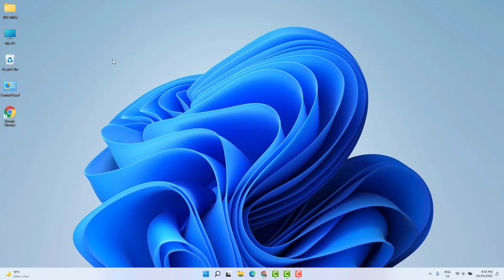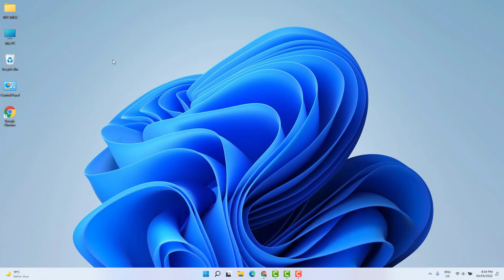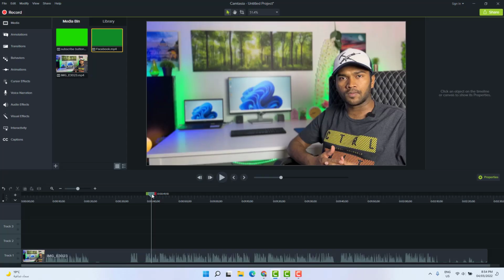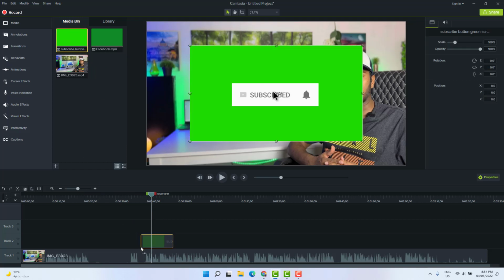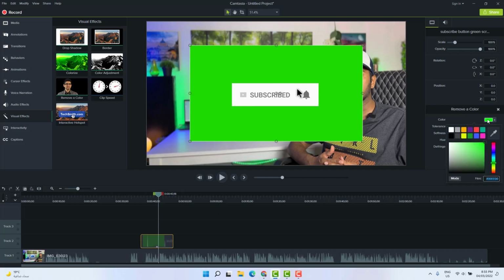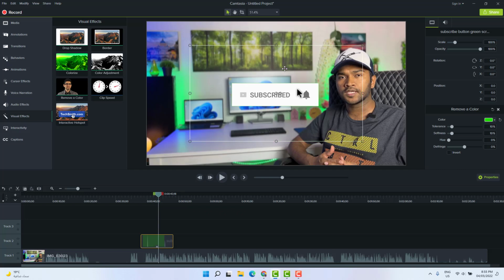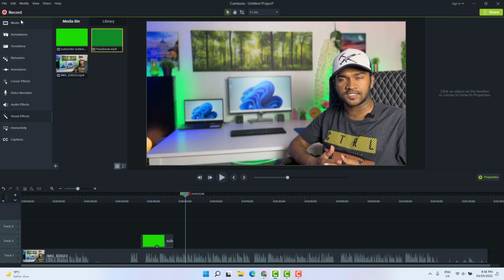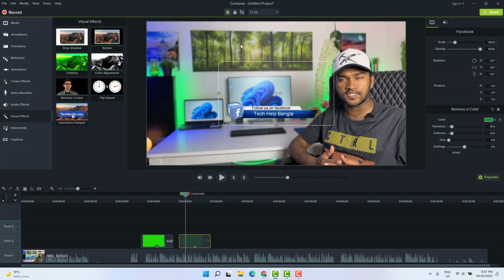How to Remove Video Background in Camtasia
Do you know that Camtasia comes with a lesser known feature of green background removal. In general this option stands for removing any color. But we all know very well that green color is best suited if you want to remove video background. Hope this tutorial will help you discover a great feature of Camtasia.